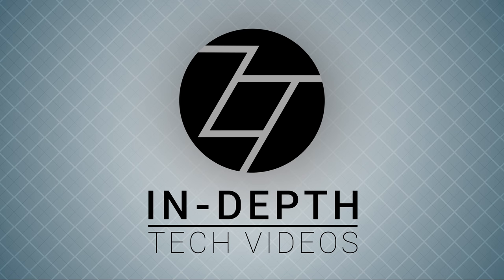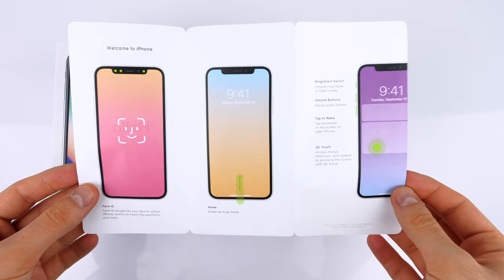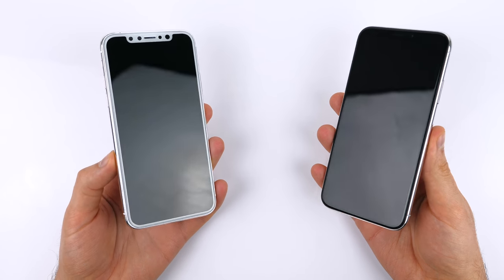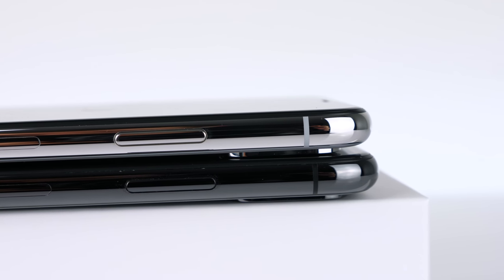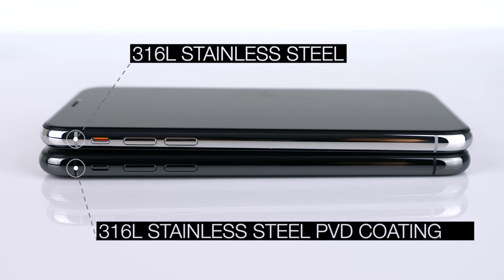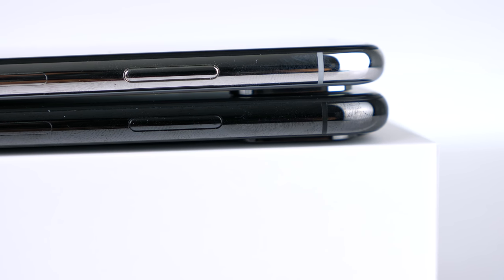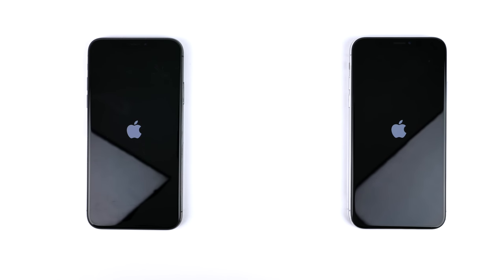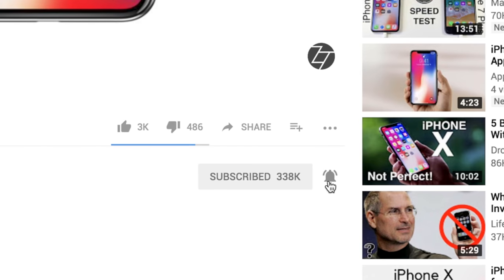iPhone X - SPACE GREY vs SILVER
iPhone X - In-Depth Comparison of Space Grey VS Silver!